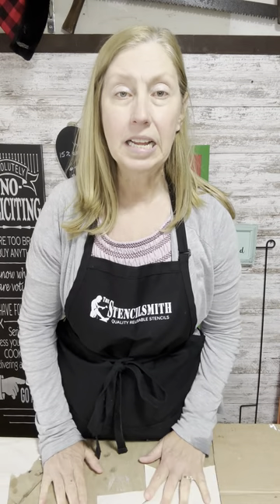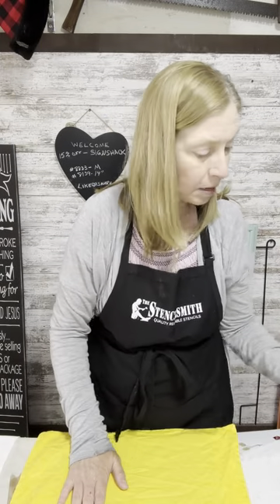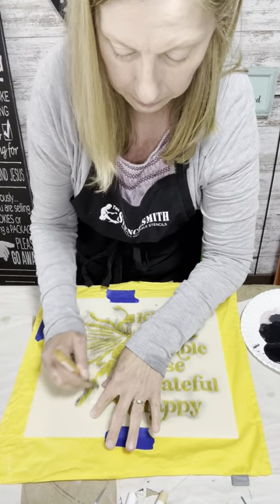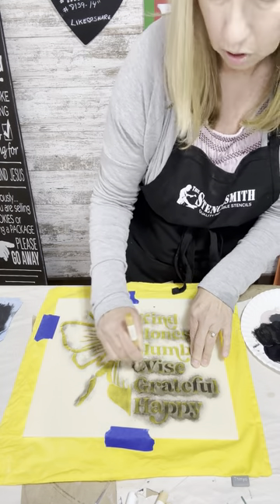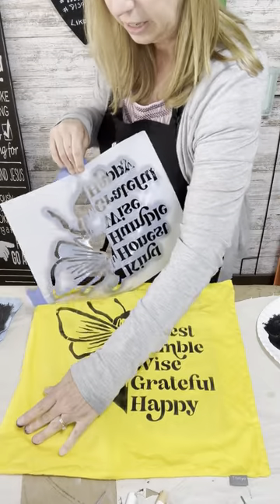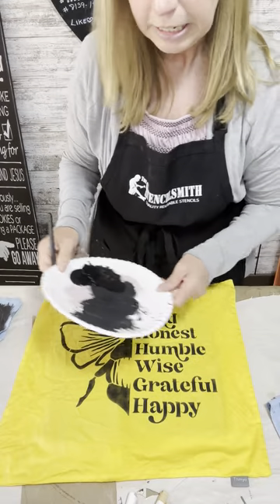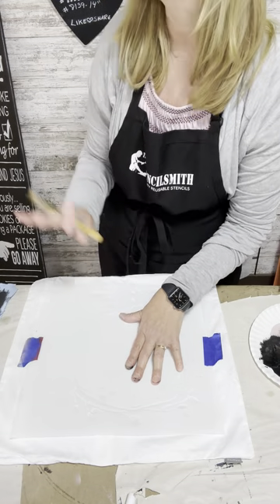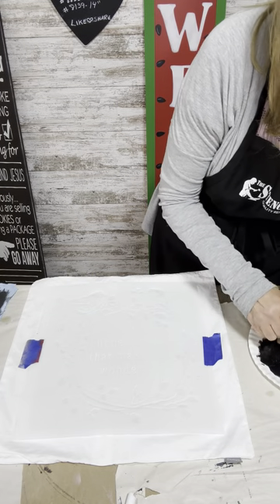Let's stencil some cute summer pillows!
I'm showing you how to create a pillow using reusable stencils
I am using stencil number 8833 Bee Kind in Medium and stencil number  8139 It's the little things in the size 14". I used 18' X 18' pillow cases from Amazon.